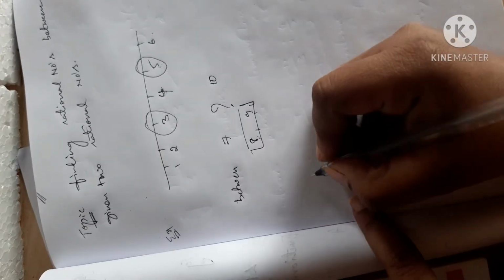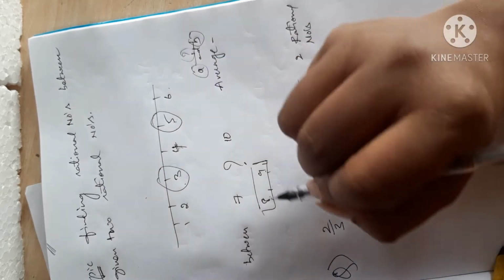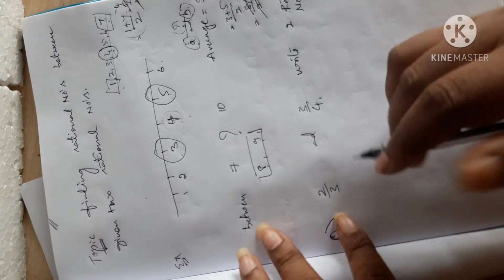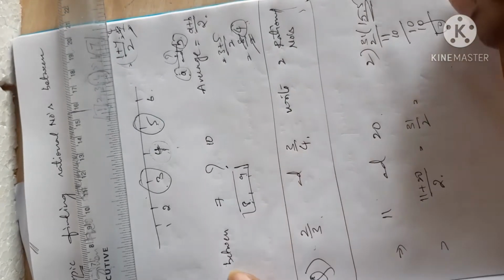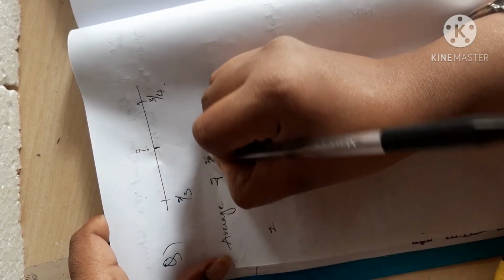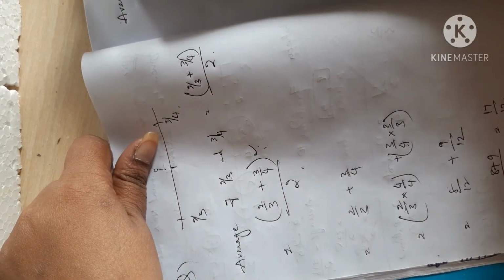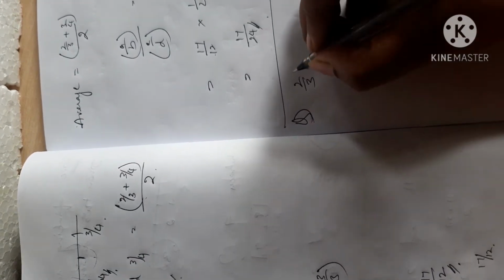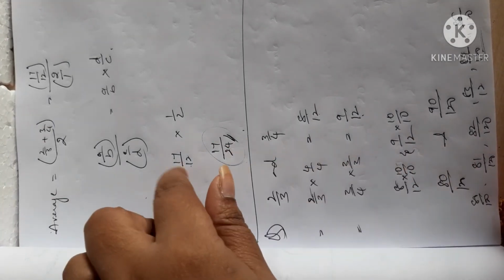finding rational no's between given two rational no's part2